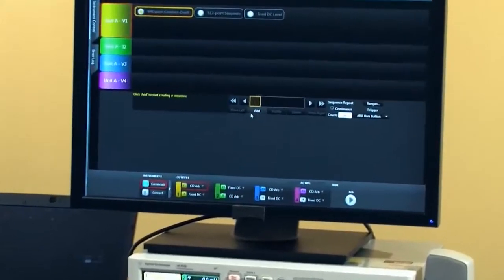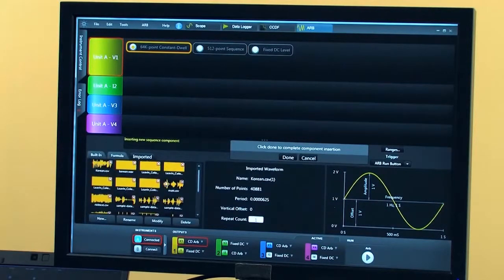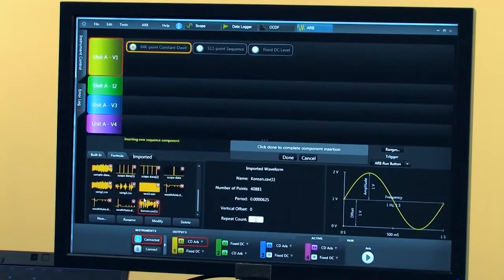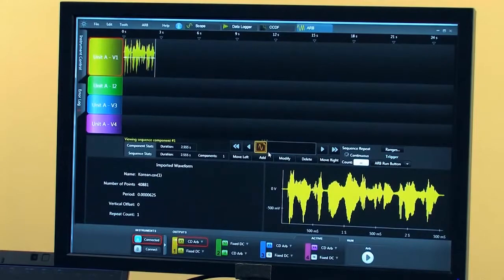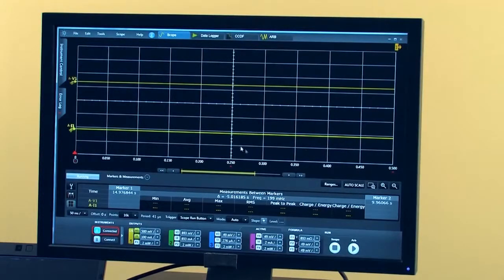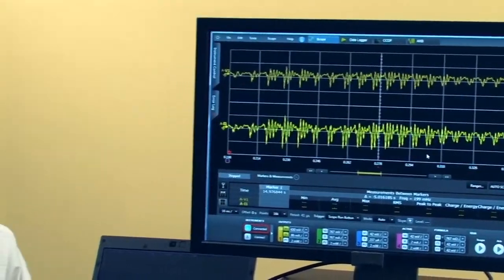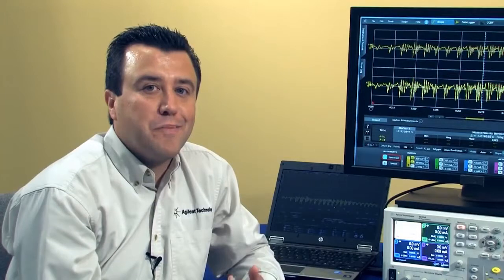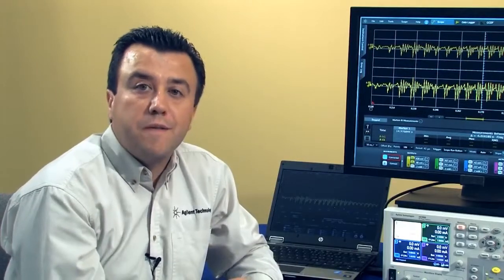N6784A SMUと14585Aソフトで広帯域の波形を再生 HD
今日は、任意波形ファイルを再生する方法をご覧いただきます。N6784Aを用いて、音声ファイルでスピーカをドライブします。実際に、どのように行うのかご覧ください。